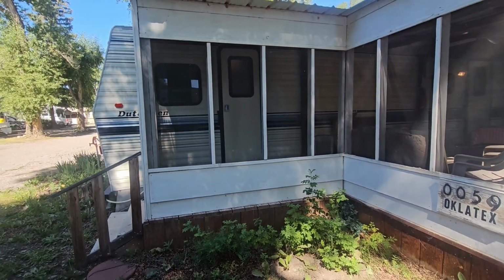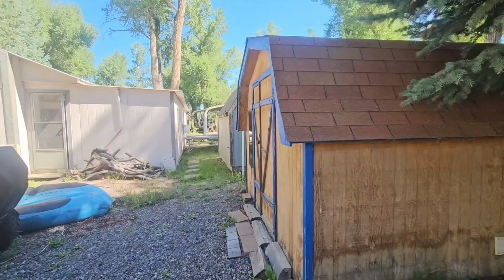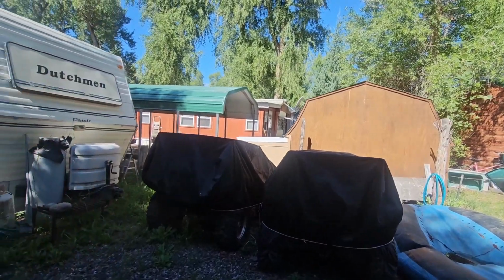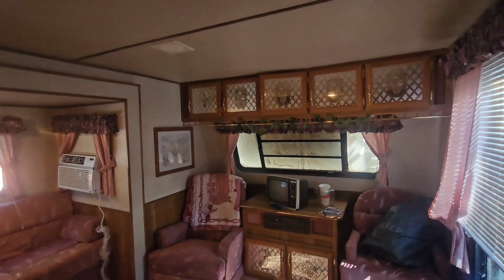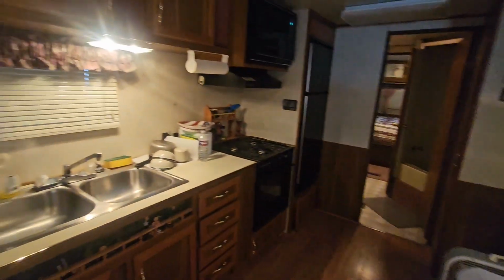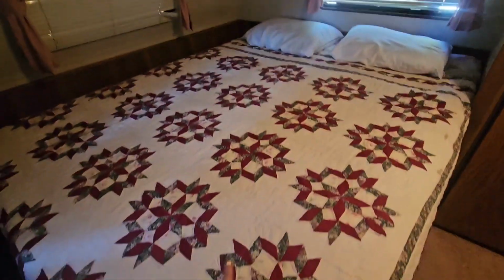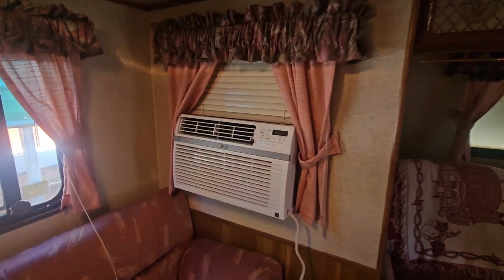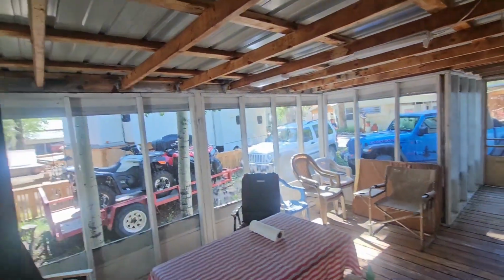59 Oklatex Lane - South Fork, CO. Cabin for sale with Rio Grande River fishing access.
Check out this affordable, summer-only, retreat for sale in the Aqua Ramon Fun Club just East of South Fork, Colorado.

59 Oklatex Lane is a well-kept, one-bedroom, one-bath, 1994 36' Dutchman Classic trailer with an attached screened-in porch.  Also included is a storage shed with a washer, and dryer, plus another bathroom with a toilet, shower, and sink.  This property sleeps four people and has a kitchen with a large refrigerator, a full-size propane oven/range, two recliners, a pull-out sofa, and space for a dining room table.  The bedroom has a queen-sized bed and a good amount of storage.  A new window AC unit is located in the living room.
Unlike many similar clubs, in the Aqua Ramon Fun Club, you own the land, not just the trailer.  The lot has community water, sewer &  electricity.  Internet is available, but not currently hooked up at this address
Comfortable and convenient, you are allowed to use this property for up to 9 months per year according to the community covenants which can be found in the blog post.
Walk to the Rio Grande River in under two minutes, to fish, kayak, tube, or just sit and enjoy the view.  A community access point is just a few steps from the property's door, and you are allowed to enjoy the river along the entire length of the development, not just a small access point like in many communities.
Please see the video of the Rio Grande River access, just steps away from your front door.  Also in this video, you'll find a tour of the clubhouse/game room and the additional trailer parking & dumpster in the back.
Your $400 per year HOA dues include water, sewer, trash, open space maintenance, and use of the clubhouse.  A vibrant community of fun, outgoing people use the clubhouse for games, cards, puzzles, community potlucks, birthday parties, and more.

Looking for something larger?  Check out the 53 acre ranch in Jasper, Colorado currently listed for $1.2 m.